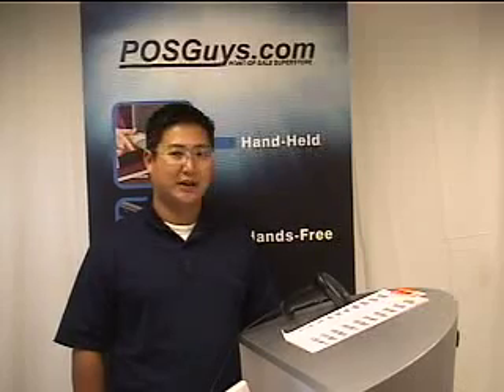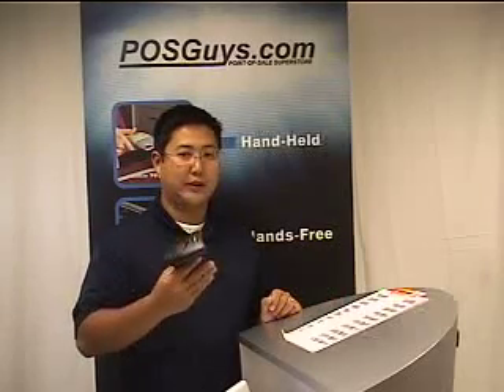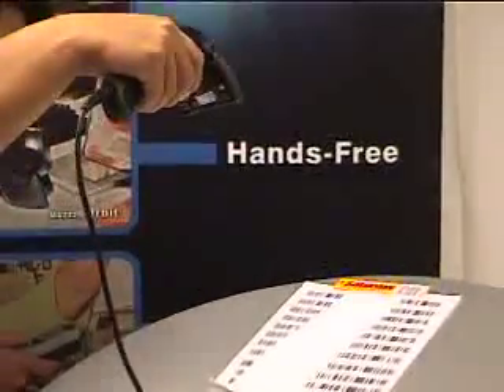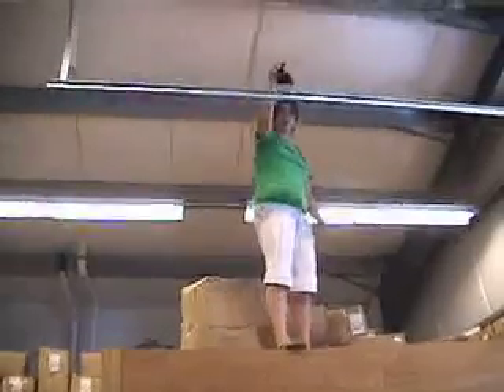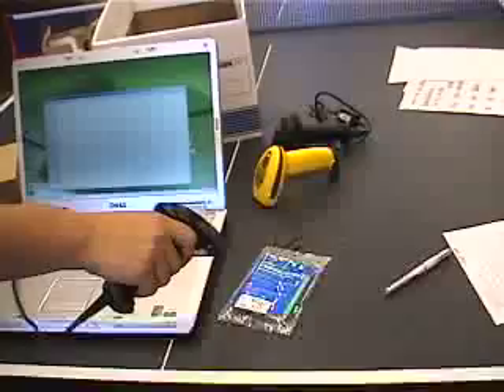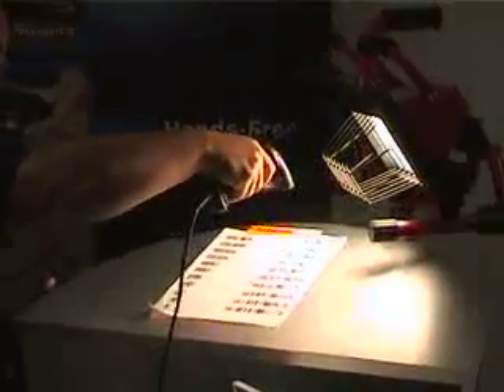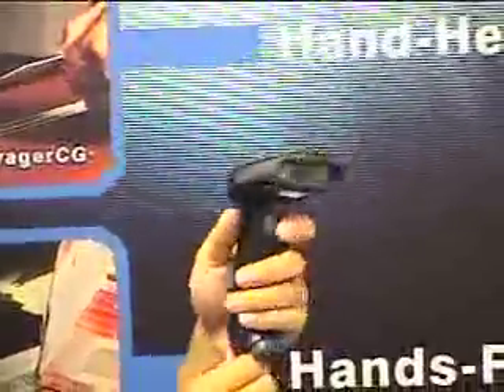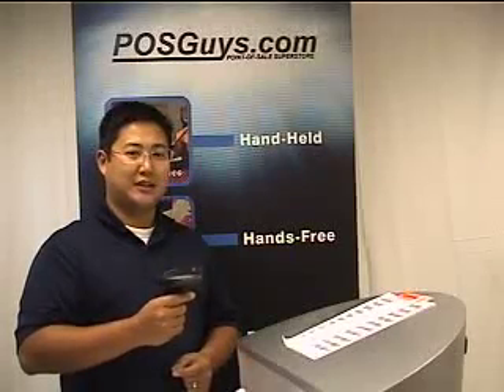HHP 3800g Barcode Scanner Review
A review of the HHP 3800g barcode scanner, ideal for retail and light industrial environments.

The scanner features a 14" scan range and full light immunity.